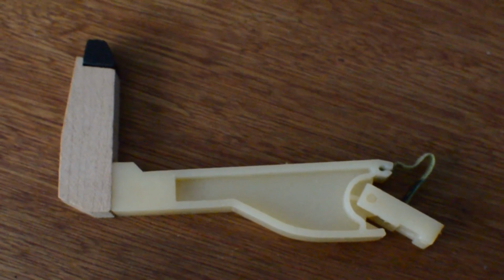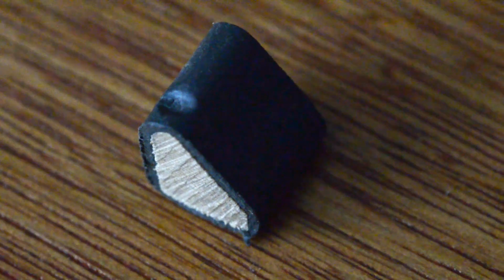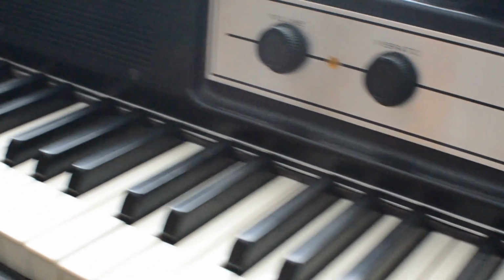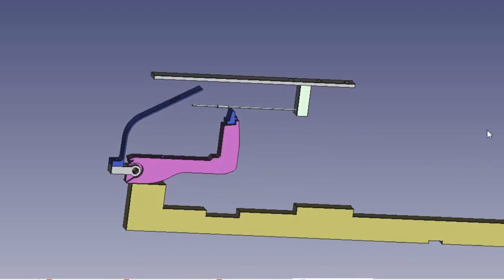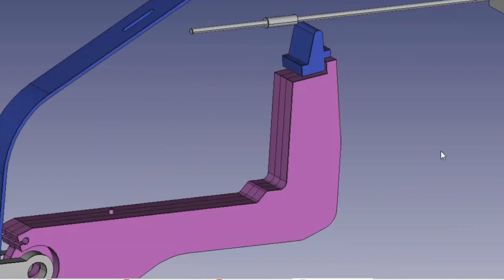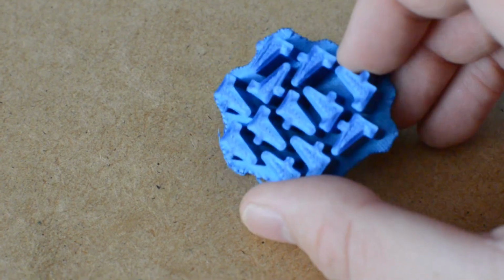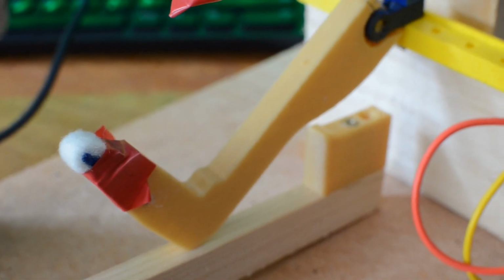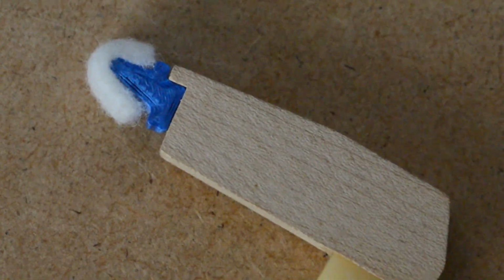DIY Electric Piano - Hammer Tips - Episode 7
In this series I am trying to create an electric piano that is cheap and easy to make. In this part I create hammer tips. I have decided to go for felt hammer tips as personally I really enjoy the sound they create.